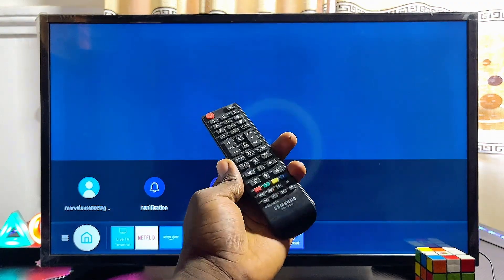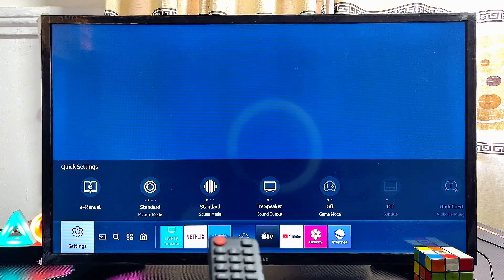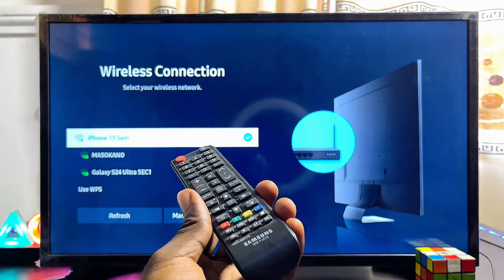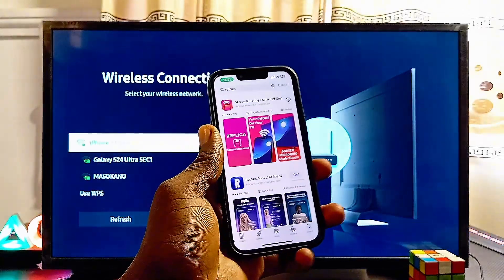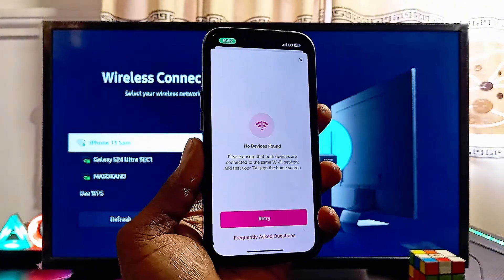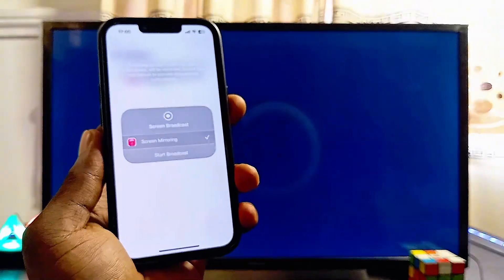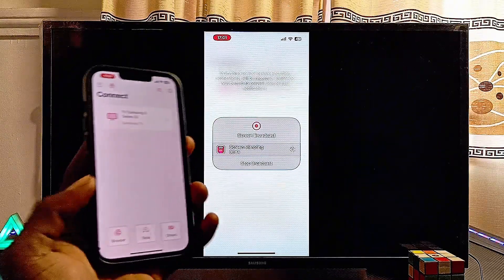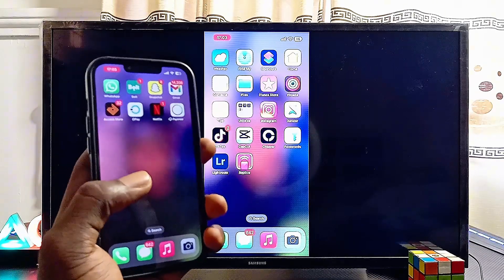How to Screen Mirror iPhone to Samsung TV without AirPlay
In this video, I’ll show you exactly how to screen mirror your iPhone to any Samsung Smart TV without using Apple AirPlay. If your Samsung TV doesn’t support AirPlay, don’t worry—I'll walk you through how to connect and cast your iPhone screen using a third-party app like Replica, which you can easily download from the App Store. As long as your iPhone and Samsung TV are on the same Wi-Fi network, this method works perfectly. By the end of the tutorial, you'll be able to mirror your iPhone to Samsung TV to watch videos, play games, or listen to music—no AirPlay needed.